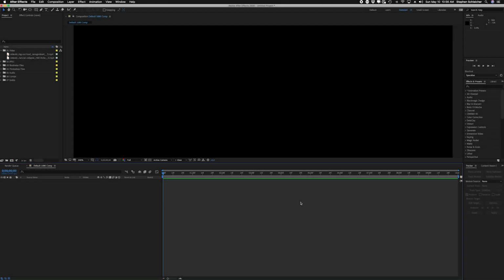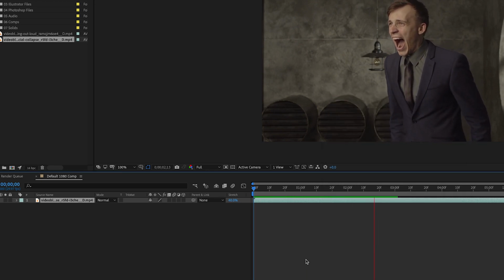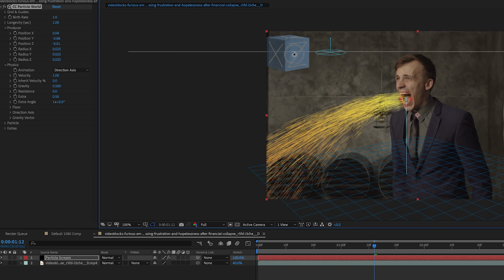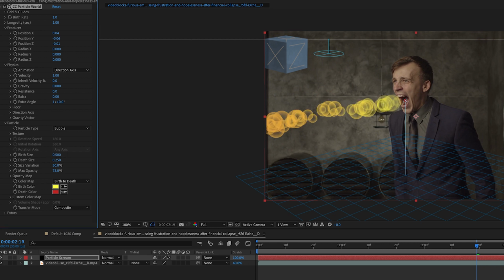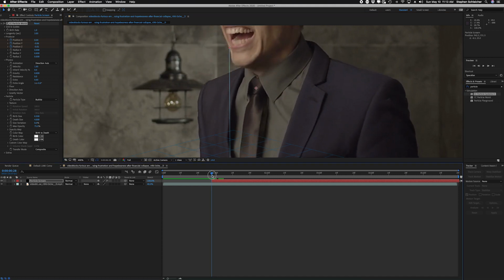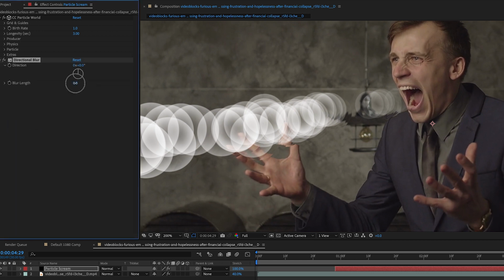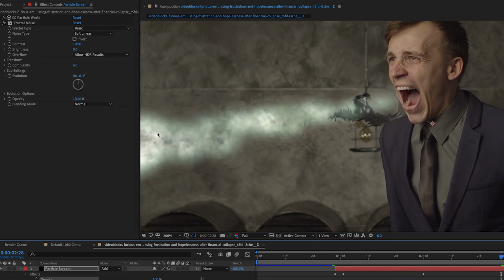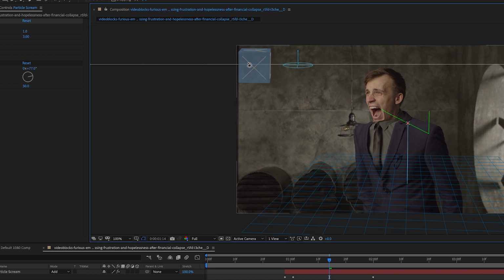Sonic Scream in After Effects No Third Party Plugins Required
Don't want to spend a lot of money on third-party plug-ins but want to create a sonic scream for your next horror/superhero/magic movie? Check out this tutorial that utilizes Adobe After Effects, Particle World II, and a Displacement Map effect to bring it all to life.